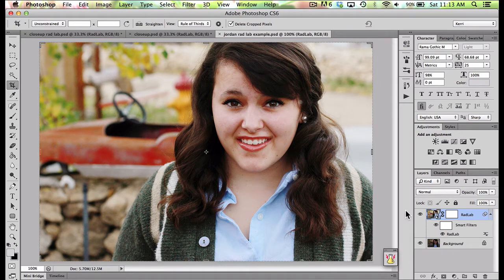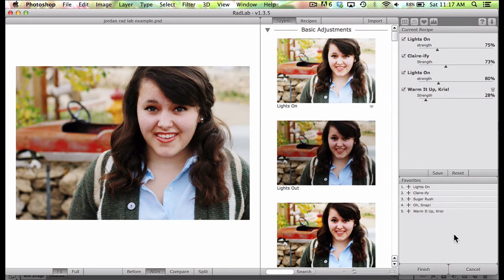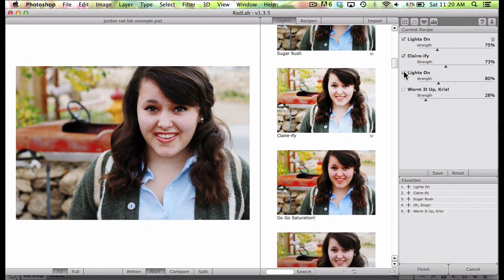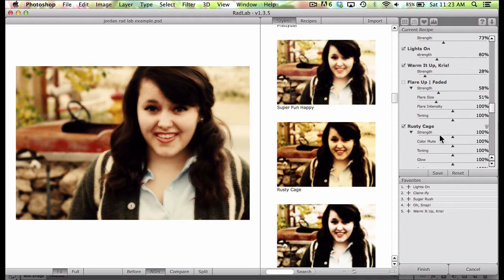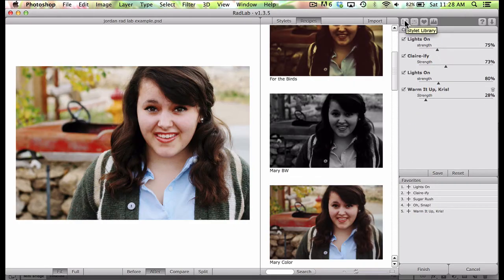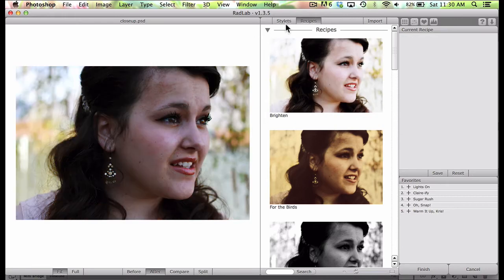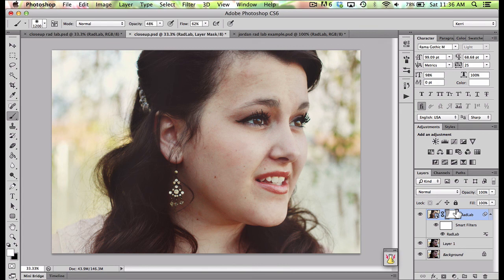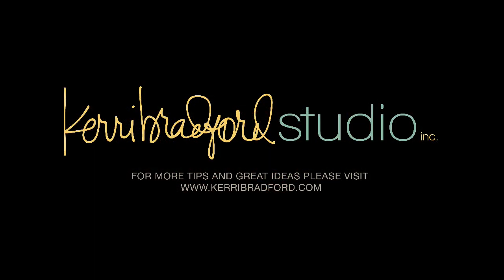Using Rad Lab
A little video showing how I've used Totally Rad's Rad lab to edit photos. Showing off it's awesomeness.